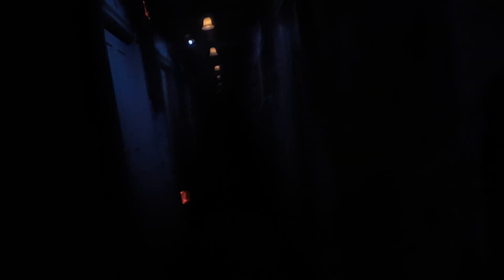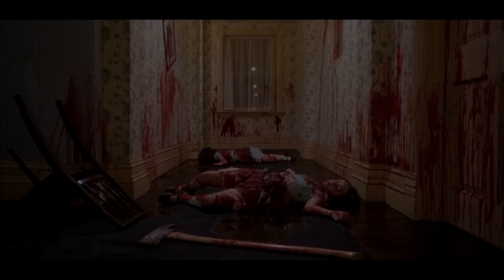Ponies on The Shining - HHN Orlando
The mane six visit the Overlook Hotel. But the Hotel is haunted and is filled with danger. Can he mane six escape the horrors of the cursed hotel?

All footage was recorded by me. All images of the movie The Shining belong to Warner Bros.